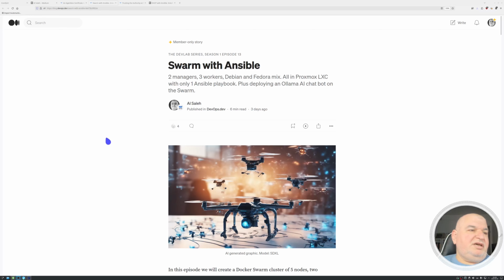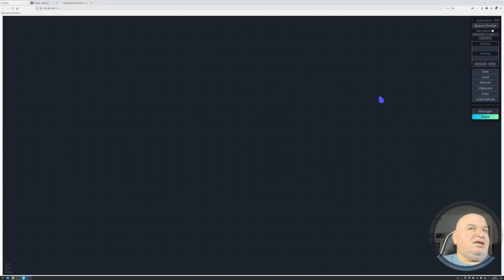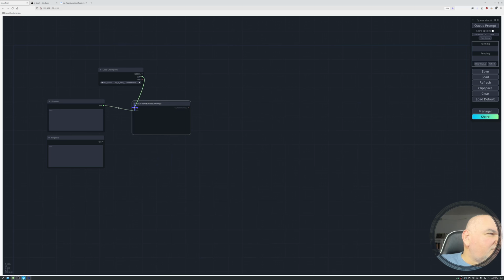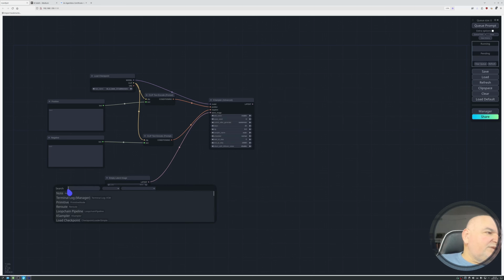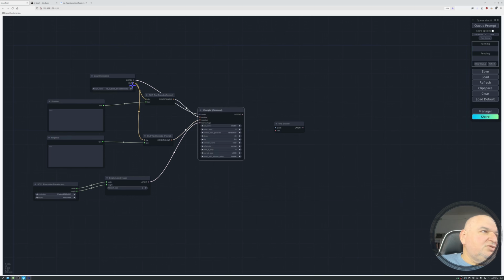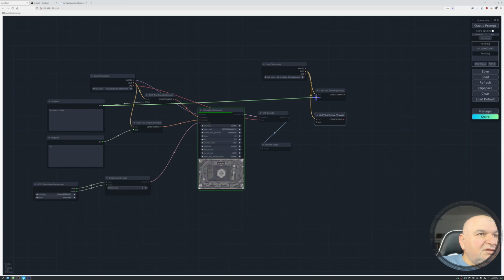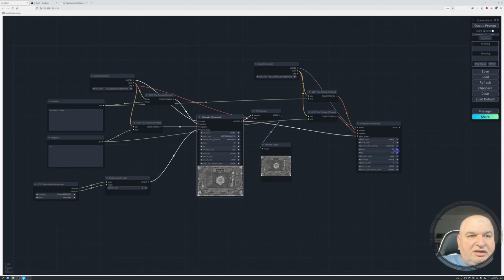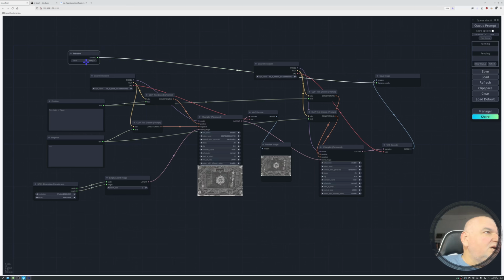ComfyUI Workflow for SDXL from scratch.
This is how I designed my workflow for generating header images for my articles on Medium.